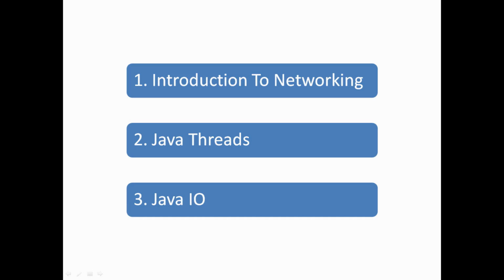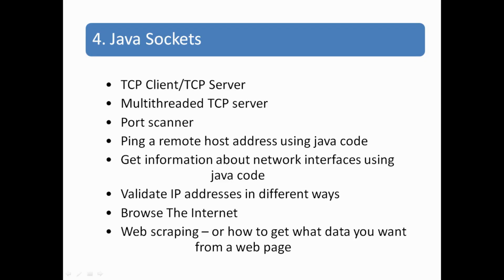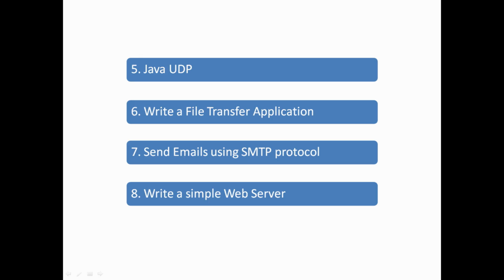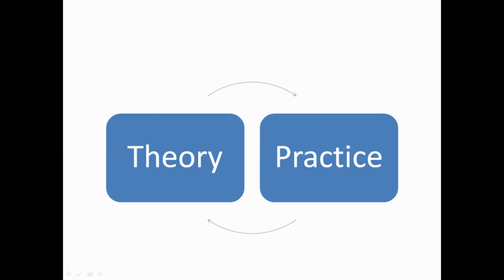Java Network Programming - Udemy.com